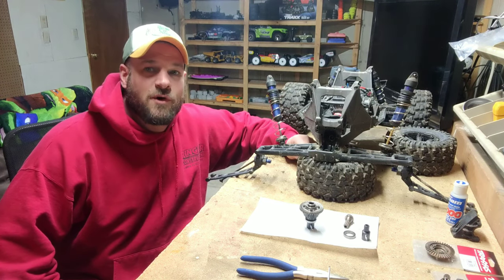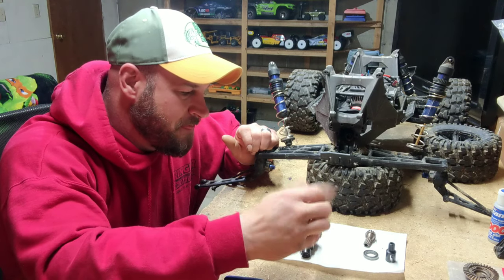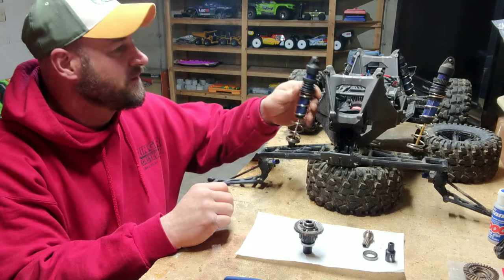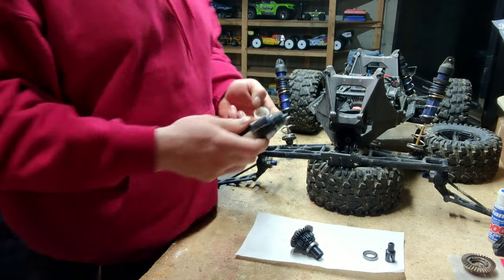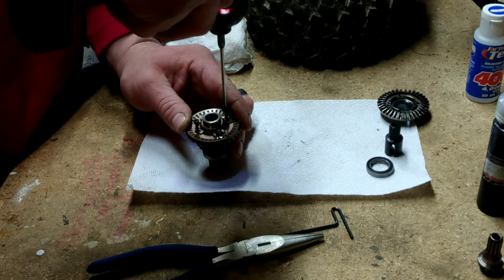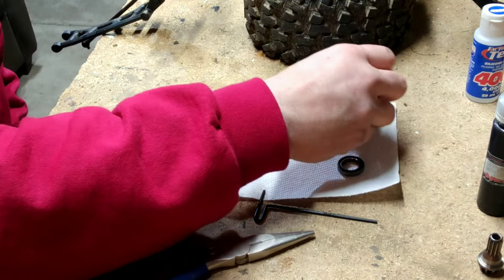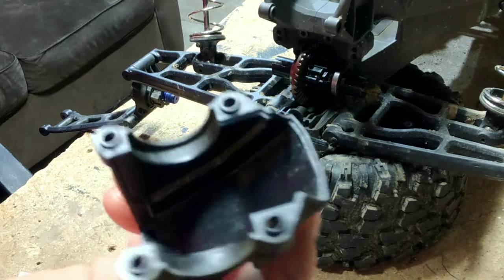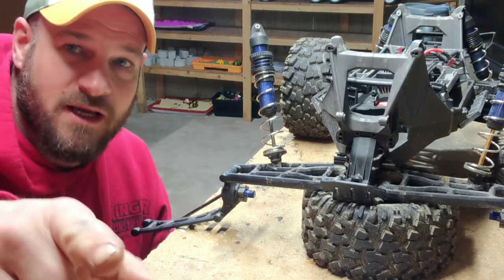XMAXX 8s Rear Diff & Pinion Gear Replacement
Bench Time series where we perform Xmaxx 8s Rear Diff & Pinion Gear replacement. I give advice on  what and what not to do. Enjoy this informative video on how to do the rear gears on a Xmaxx.